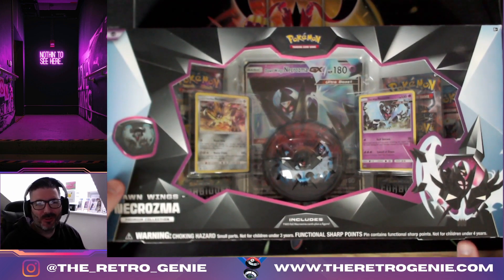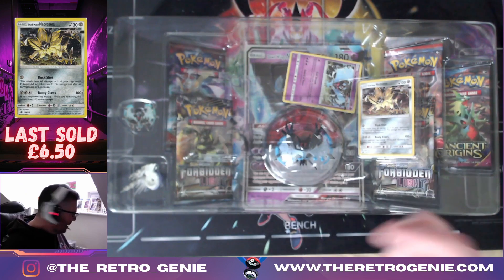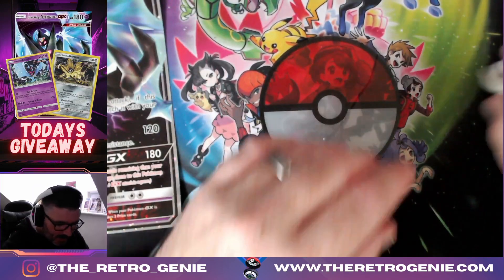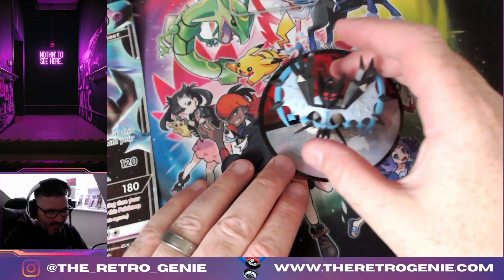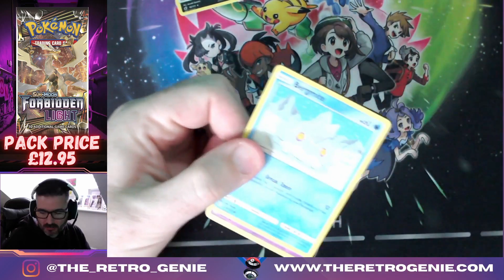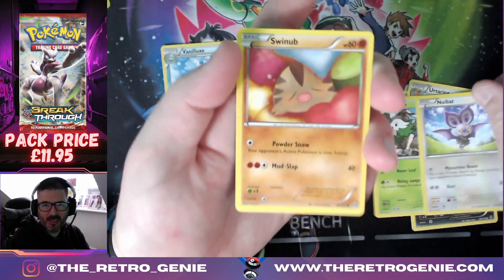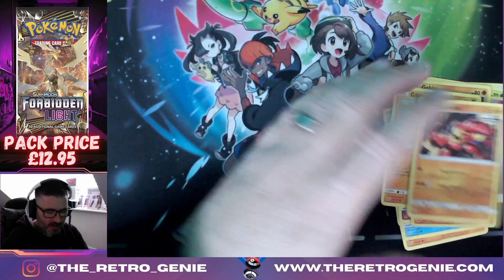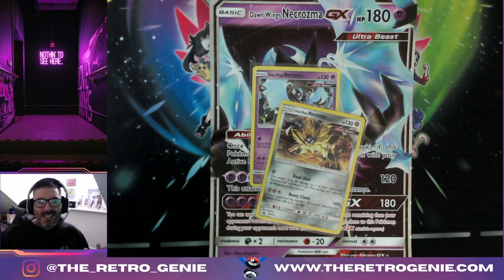Pokemon Necrozma Premium Collection Box..Customs RIPPED!!! **GIVEAWAY** This things loaded!!!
We had a massive restock across all our collection boxes and customs felt the need to have a little peek into the Necrozma premium collection box! So why not...we just cracked it open in search of Pokemon fire pulls!!